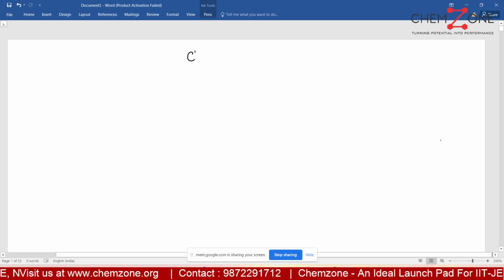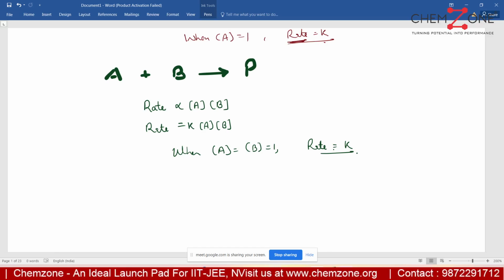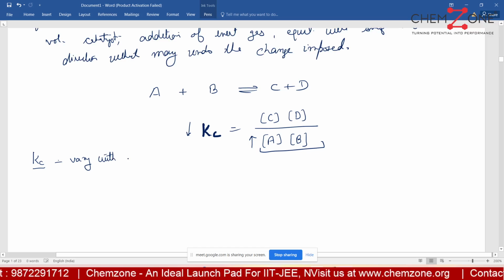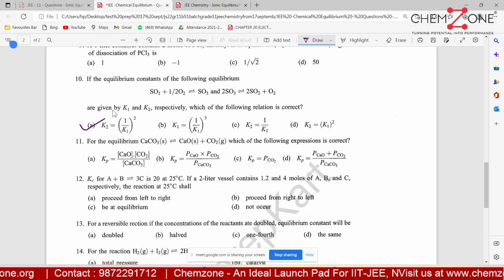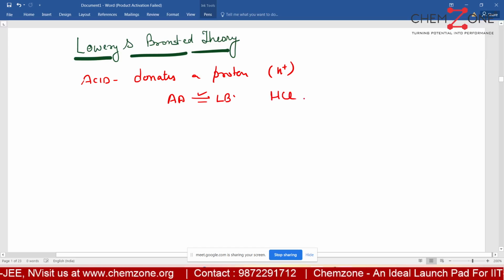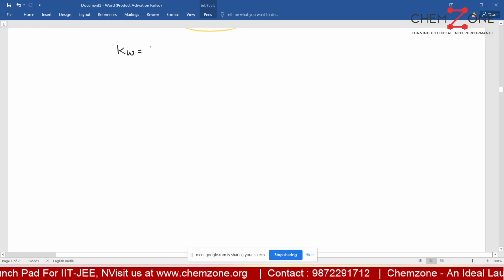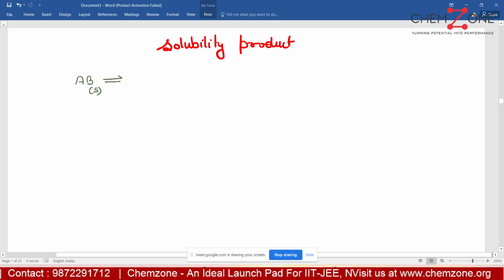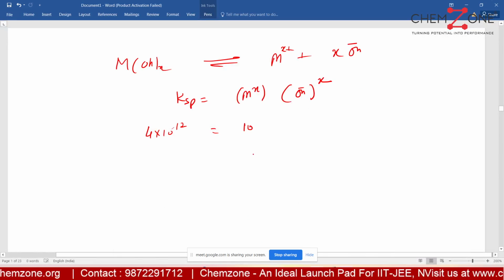Chemical equilibrium | Chemzone Classes |JEE CBSE NCERT NEET